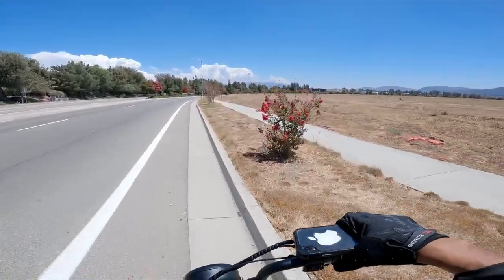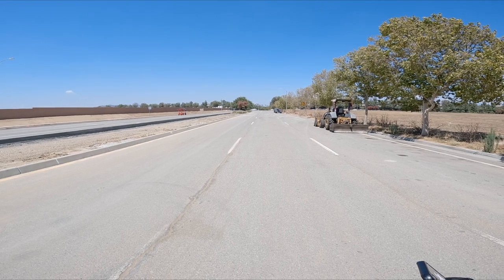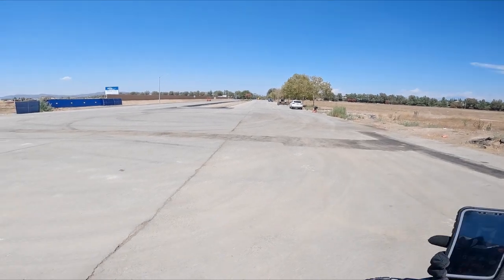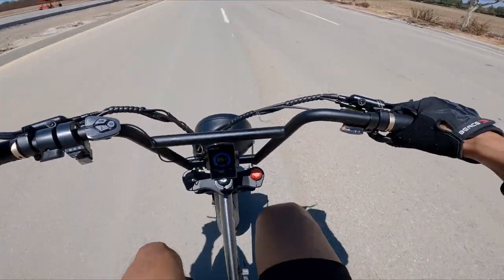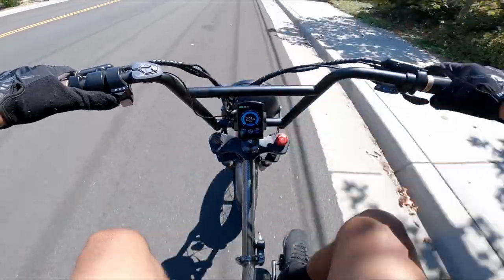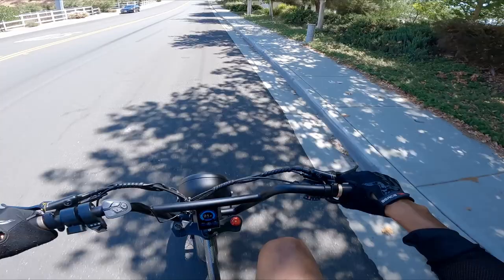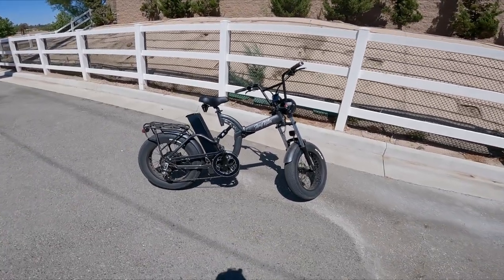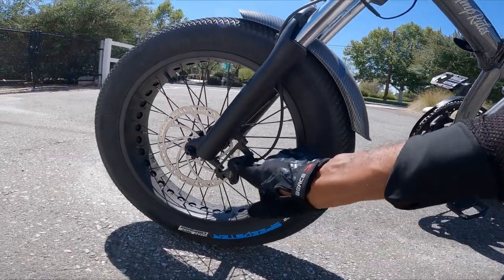This is the Fastest Folding E-bike I have ever tested in my life! ft. Amp Rides 1500w Volt DS